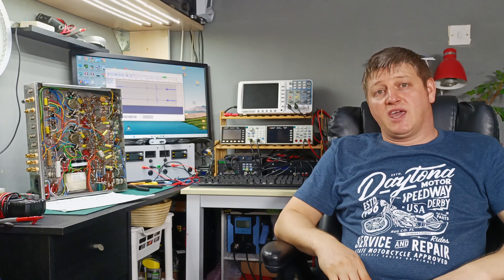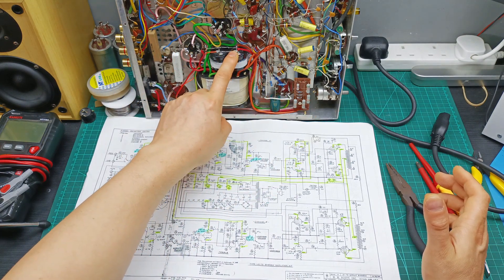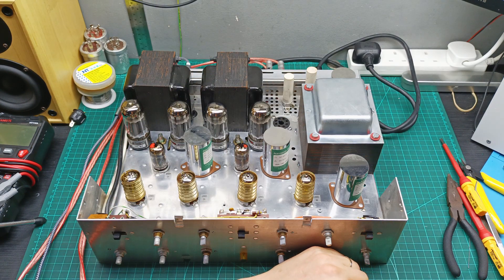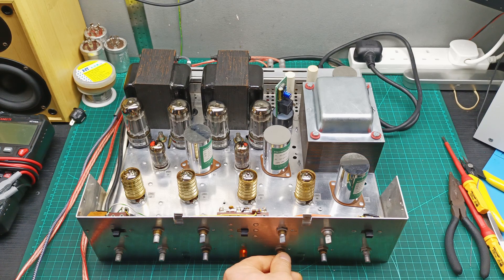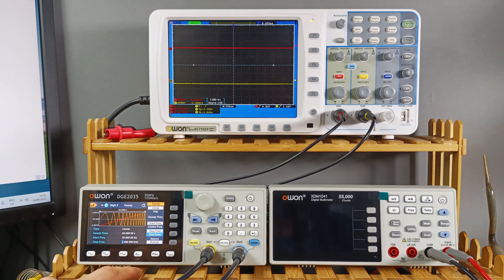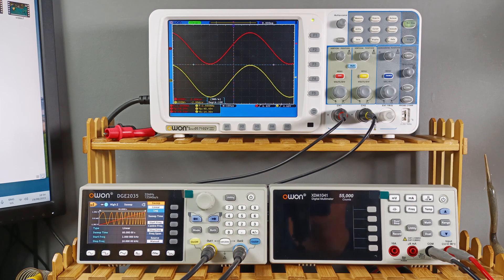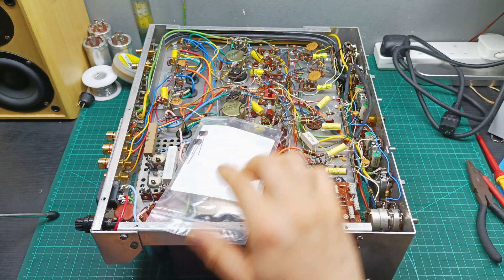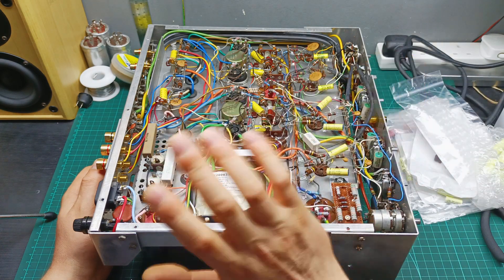She's back to life HH Scott LK72 tube amplifier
Finally this amp sound really good but I needed to do some modifications, so have a look what I needed to do to bring her back to life!
Here you can find the link for the Owon products definitely  you will like something!